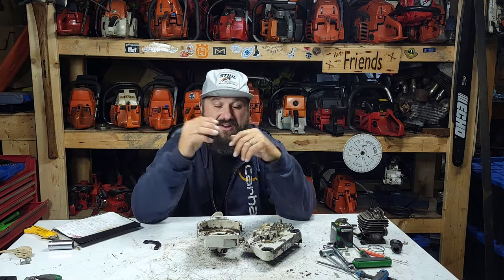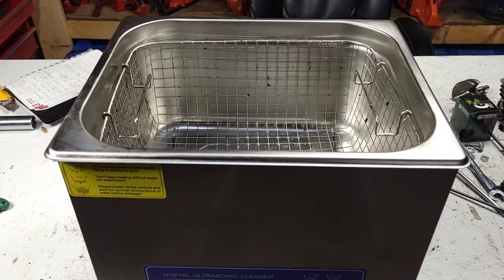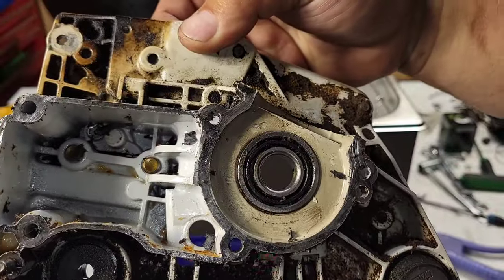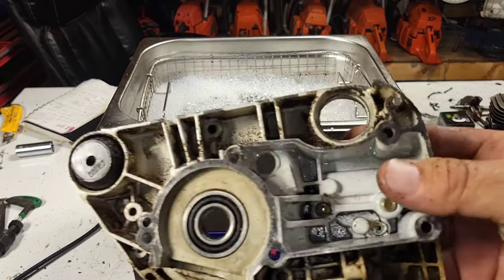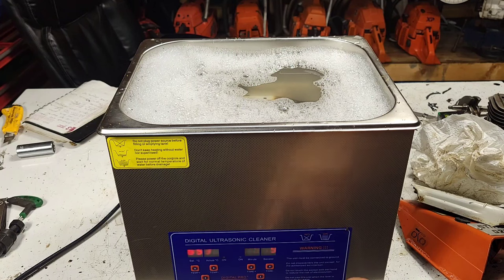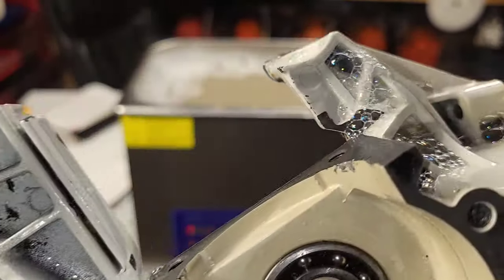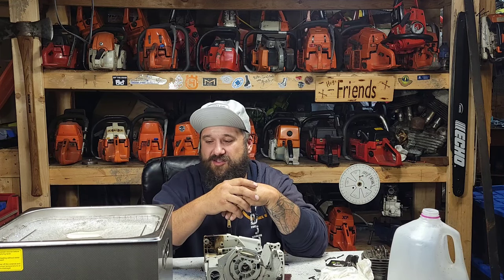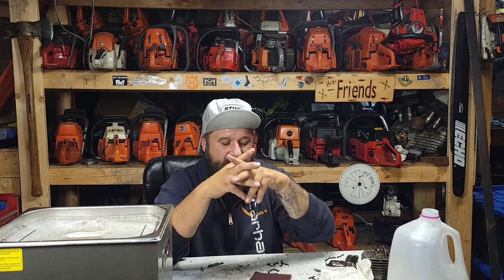ARE THESE STIHL 026 CHAINSAW CASES JUNK?